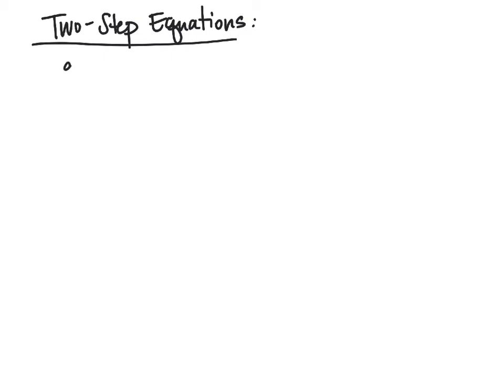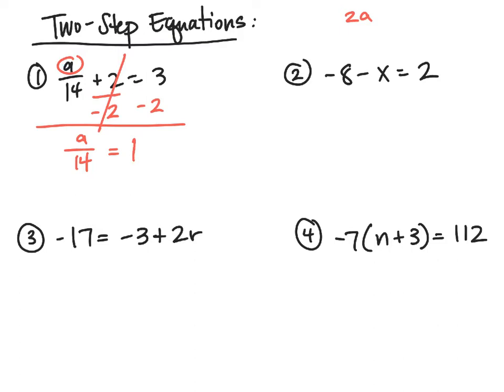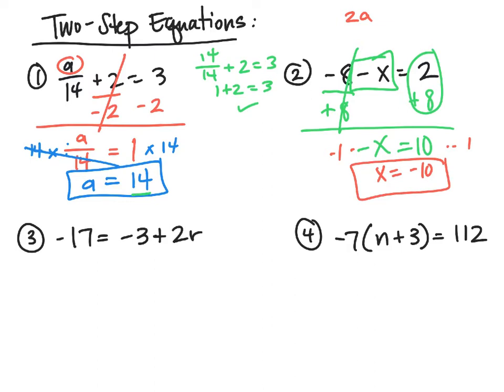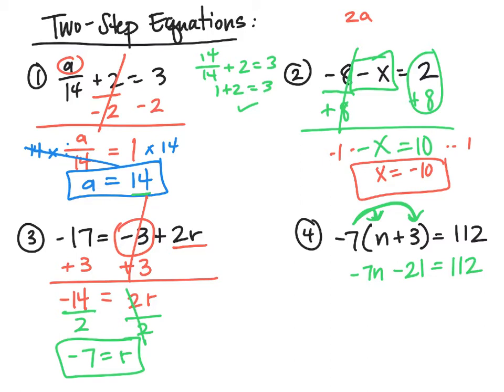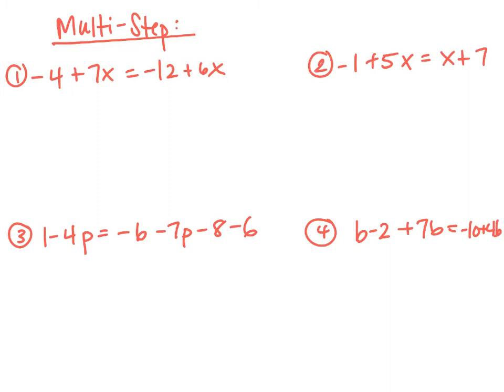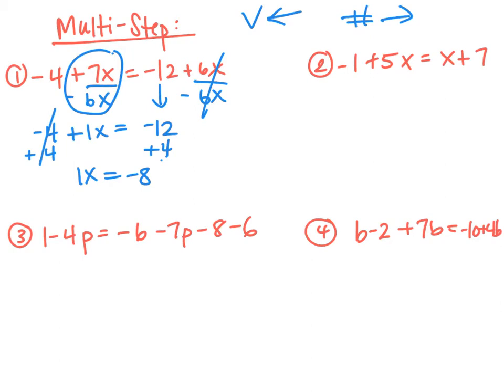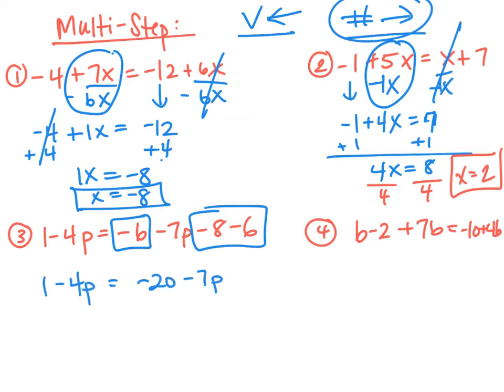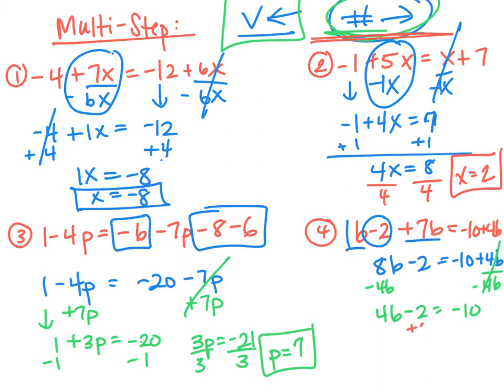Two-Step and Multi-Step Equations